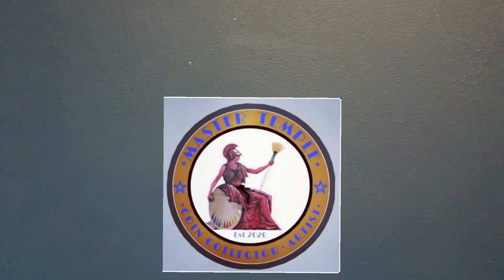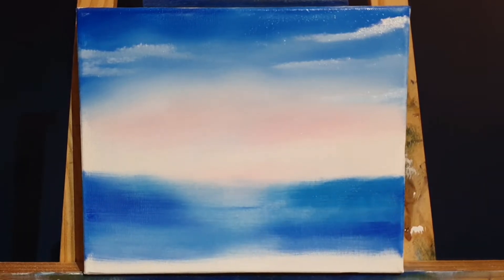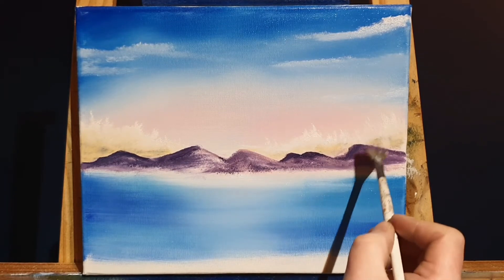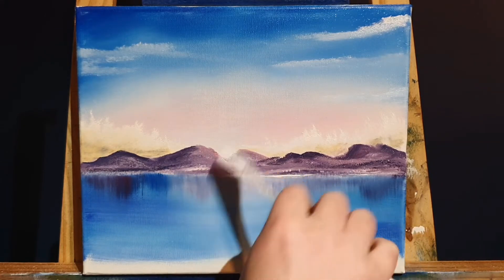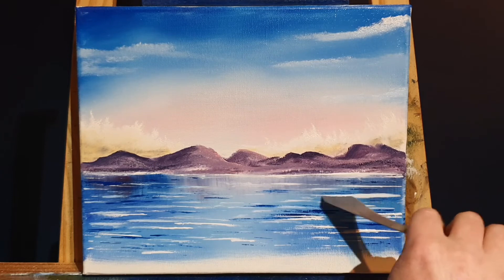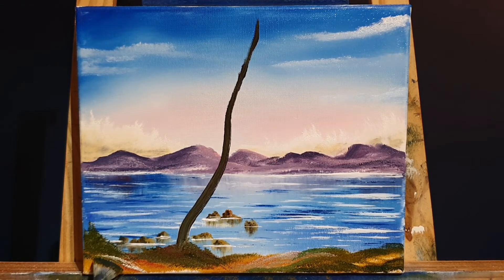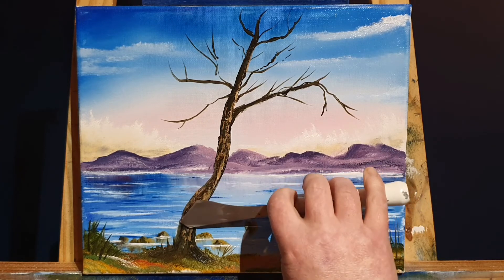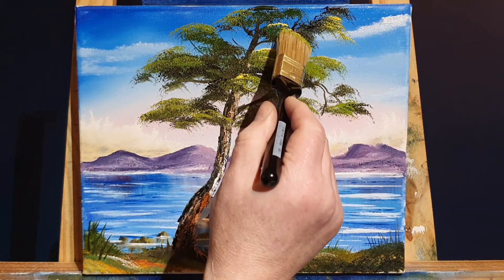Claude Monet - Master Temple Paints the Masters AtCapD'Antibes Monet TutorialMonet impressionist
Welcome my Fantastic Numismatic Artistic Friends!

This is episode one of a new series of painting videos called "The Master paints the Masters"
Each week we pick a past master,  a great from the world of art. I take one of their master pieces and recreate it in my own style. During the video we dive into the history behind the artist and the stories that surround the master piece. Along the way I give trade hints and tips on how I paint the work if art and finally we compare and contrast the two paintings.

So let me know your views and opinions, did I do good, would the Master approve, a special thanks to last episodes viewers for suggesting this Monet , but which past master would you like to see me paint?

Filmed so you can paint along with me or if you wish to just watch, sit back, relax and enjoy half hour of peaceful painting and history has the master hits the canvas with colour.

A big thank you to the Claude Monet estate.

we use various oil paint colours

Alizarin Crimson,
Bright Red,
Cadmium Yellow Hue,
Dark Sienna,
Indian Yellow,
Midnight Black,
Phthalo Blue,
Phthalo Green,
Prussian Blue,
Sap Green,
Titanium White,
Van Dyke Brown,
Yellow Ochre.

With a big BobRosspallet knife and several brushes.

happy days, hope you enjoy, let me know if you give it ago.

stay safe

Happy days